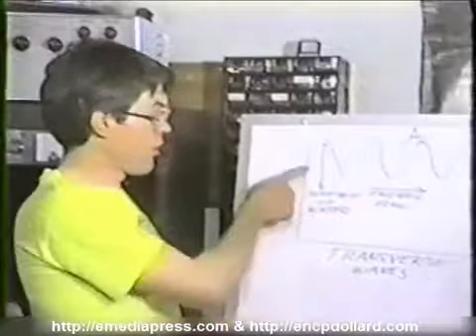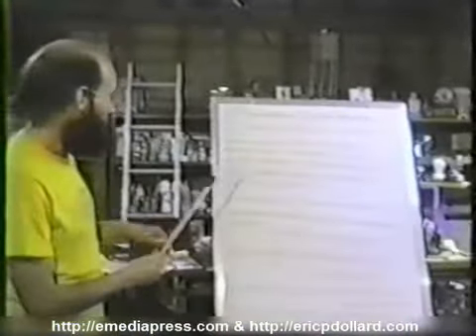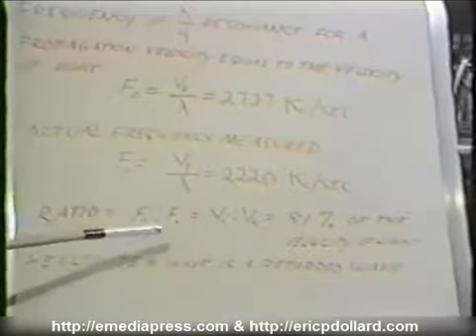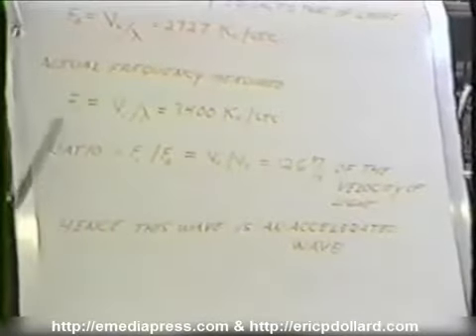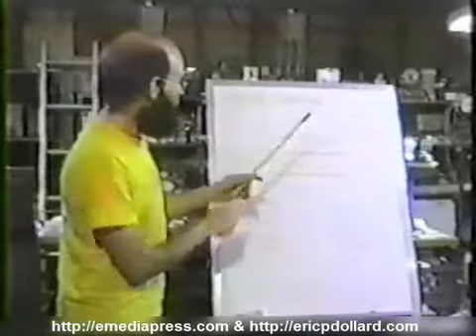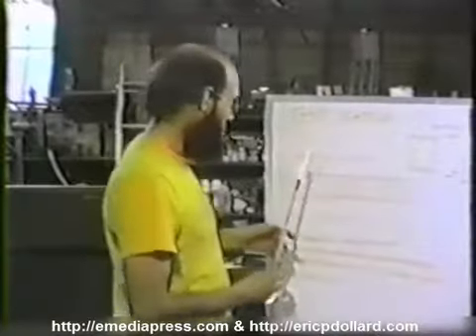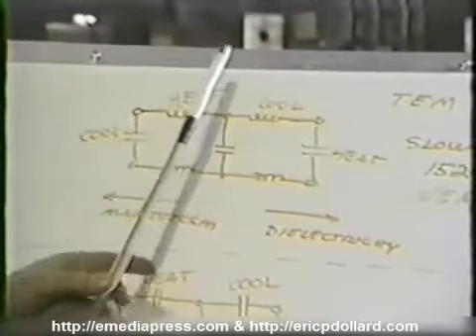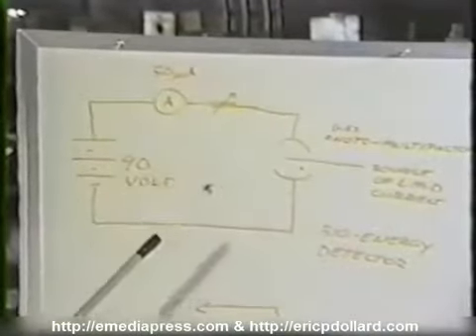TRANSVERSE LONGITUDINAL ELECTRIC WAVES -Eric Dollard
TRANSVERSE & LONGITUDINAL ELECTRIC WAVES AND TESLA’S LONGITUDINAL ELECTRICITY
LONGITUDINAL WAVES
These videos are classics from the 1980s.

The first shows you the difference between transverse and longitudinal waves and then some practical demonstrations. The second goes deeper into longitudinal waves including a transmission demonstration.

Einstein’s so-called speed of light limit is circumvented since the longitudinal propagation goes through counterspace, which is instantaneous meaning there is no velocity. It is not “faster than light”, it is instantaneous extraluminal transmission, which is way more advanced than what Einstein was ever able to conceive.

Peter Lindemann is the filmographer and has always retained his film copyright and Eric Dollard is the creator of the content and has always retained his content copyrights. Both Peter Lindemann and Eric Dollard has given full reproduction rights to A & P Electronic Media for these videos. You may download these versions and upload them to your own YouTube accounts to help share the word about Eric Dollard’s work.